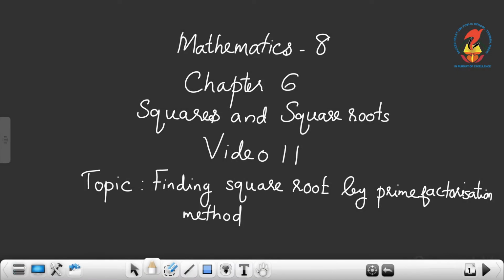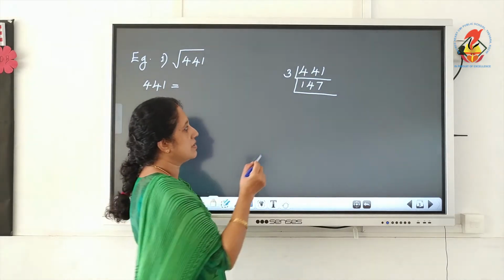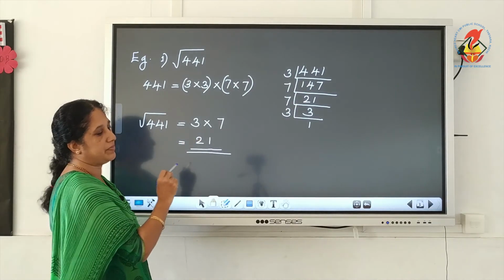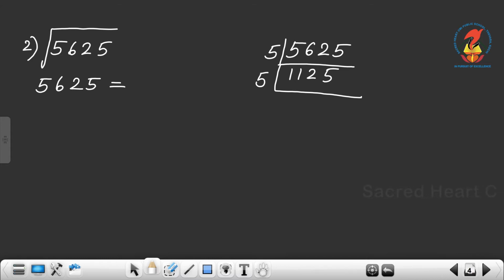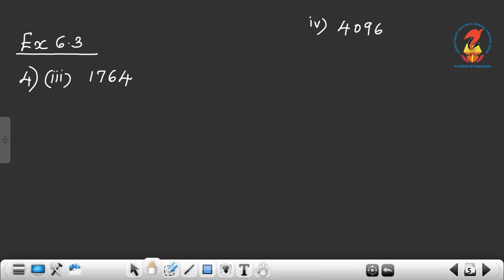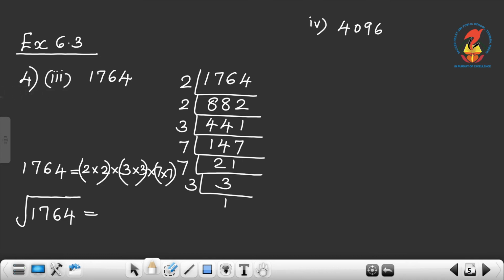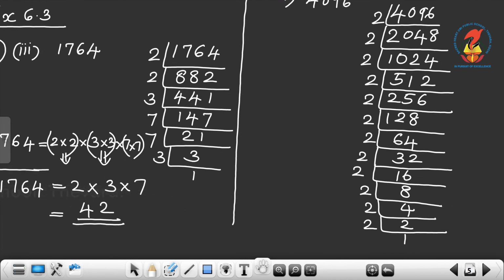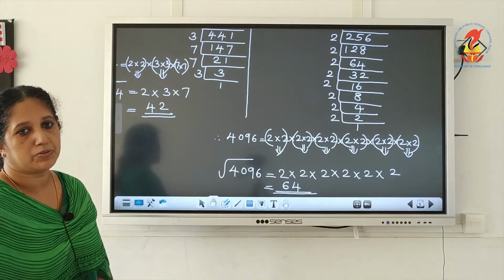Maths08 Chapter 06 Squares and Square Roots Video 11 Finding square root by Prime factorisa